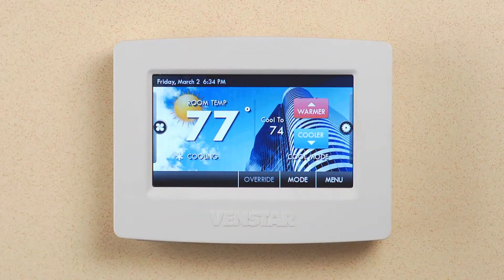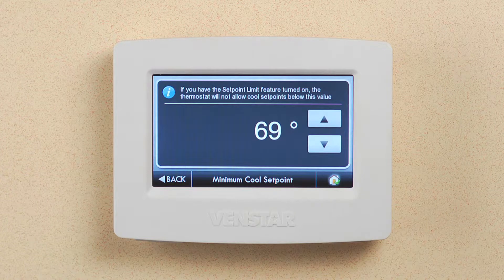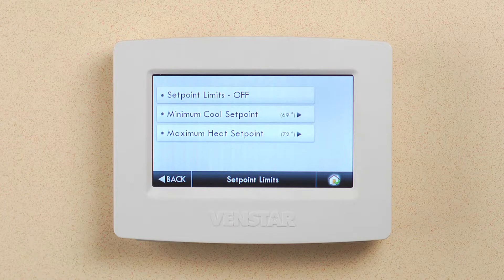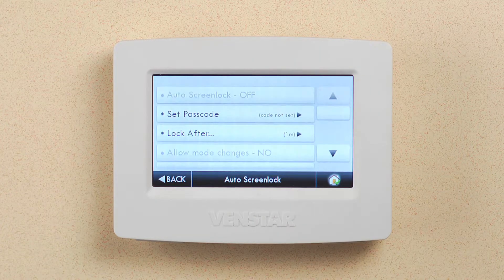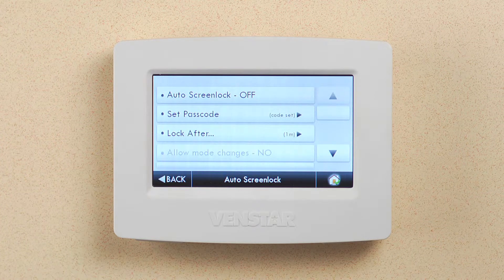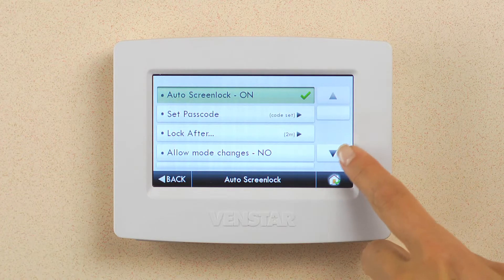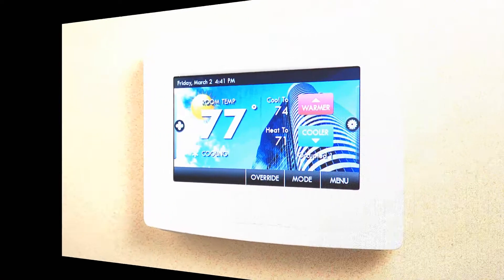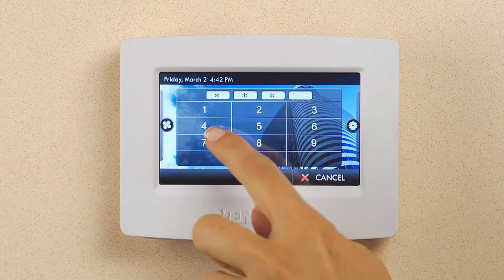Commercial ColorTouch TV: Setting Up Security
In this episode, Arloa shows you how to set up and use the security features on your Commercail ColorTouch.